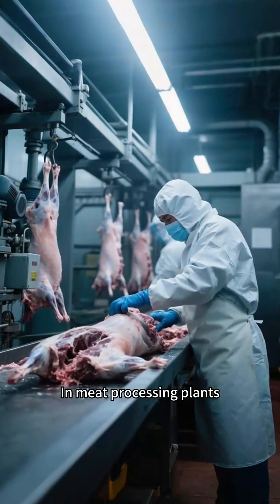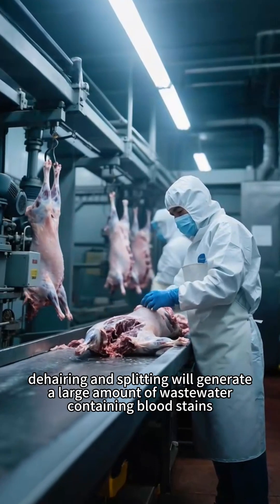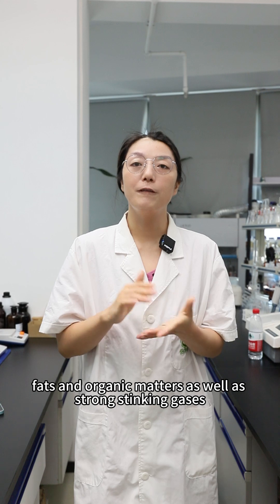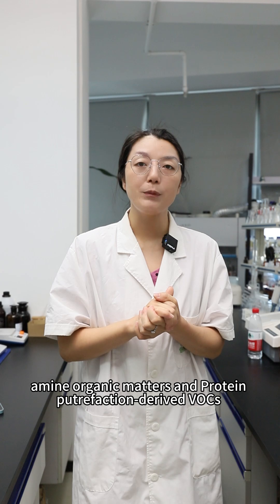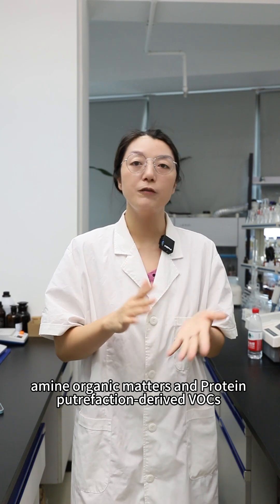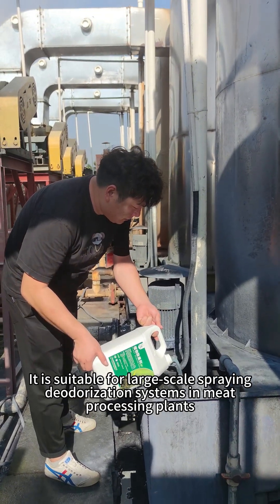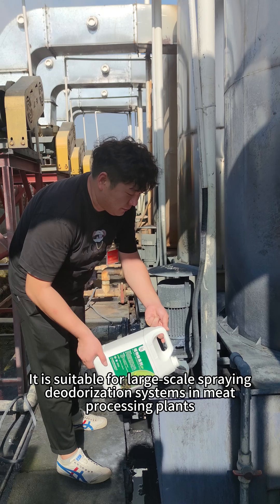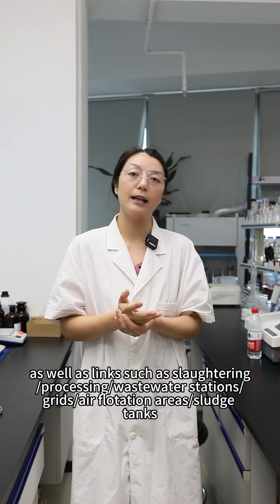Odor Control Solutions for Food Processing Plants – Effective Industrial Deodorizer in Action!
food factory odor control#industrial deodorizer#VOC removal for food processing#food plant air treatment#organic waste gas deodorant